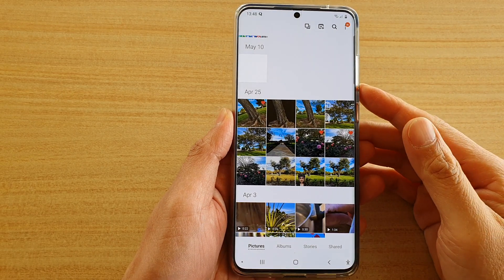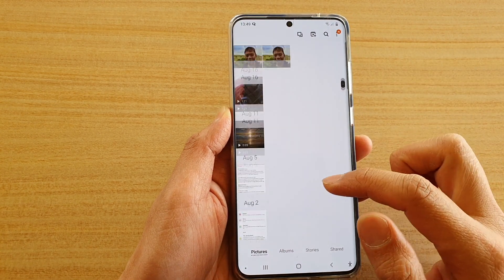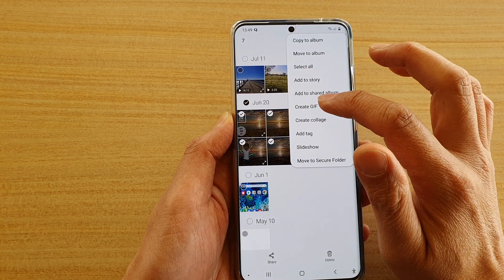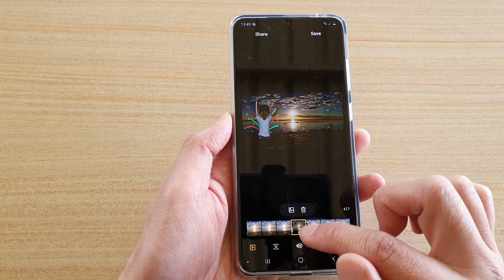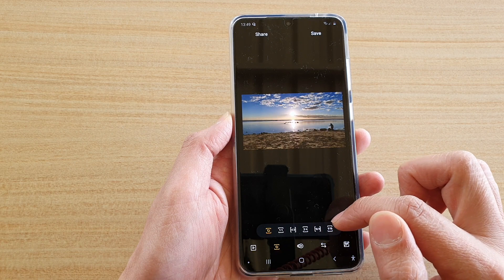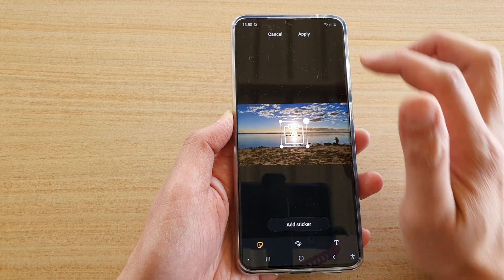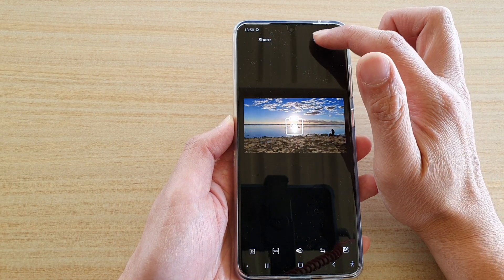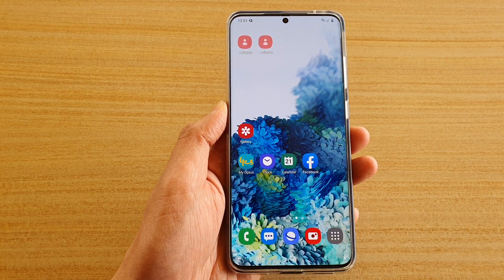Galaxy S20/S20+: How to Create a GIF Image In Gallery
Learn how you can create a GIF image in Gallery on Galaxy S20 / S20 Plus / S20 Ultra.

Android 10.